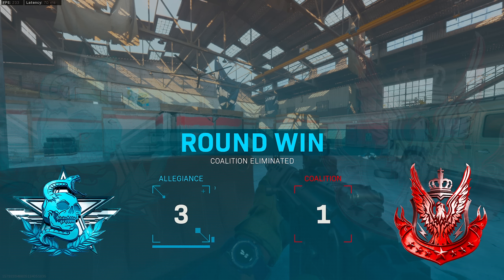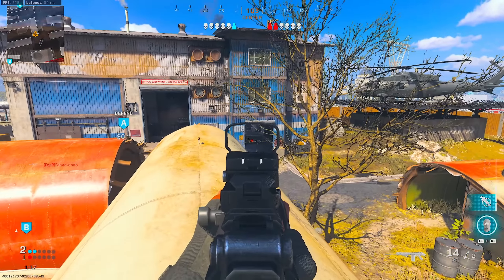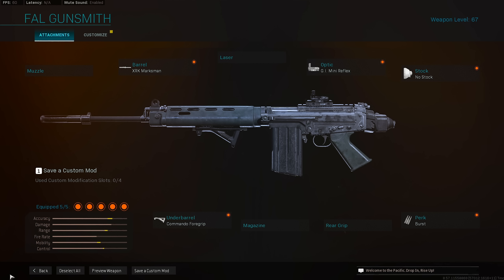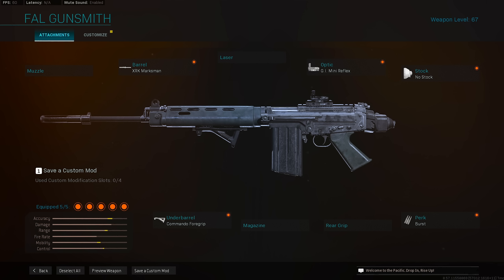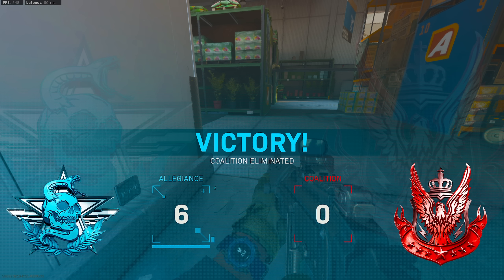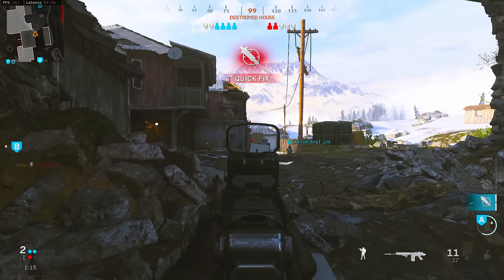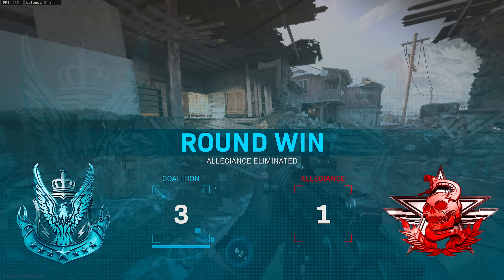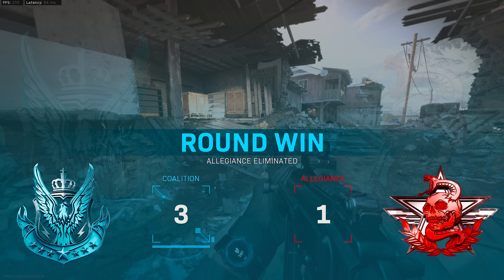this FAL BURST literally deletes people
the FAL is obviously very good with single taps, but I never noticed how good the burst fire perk is with this weapon...